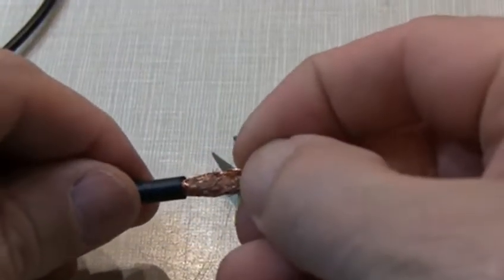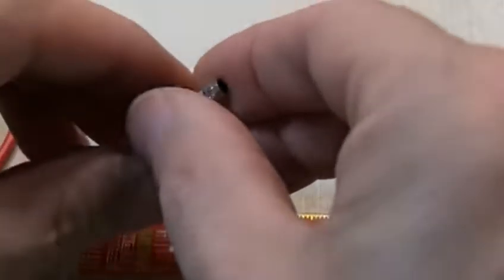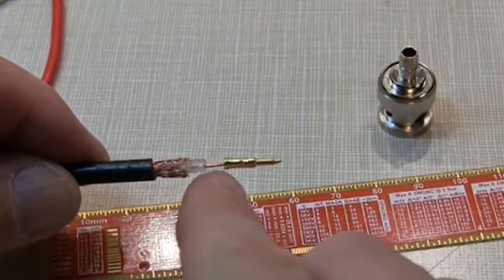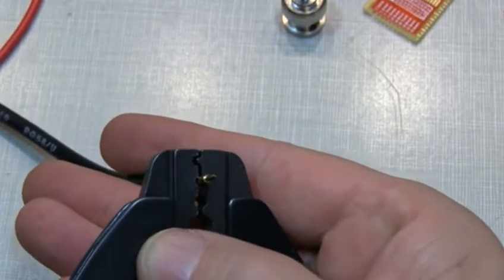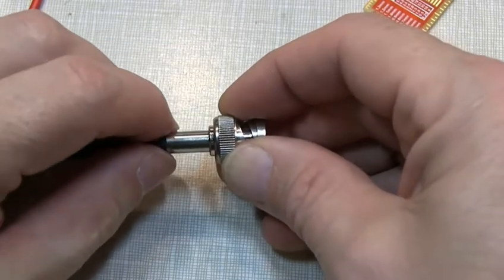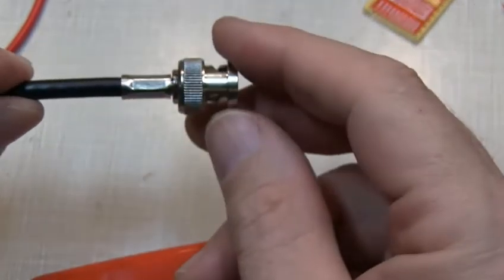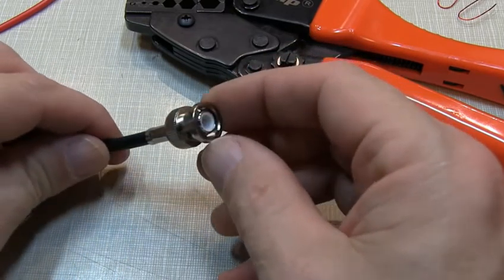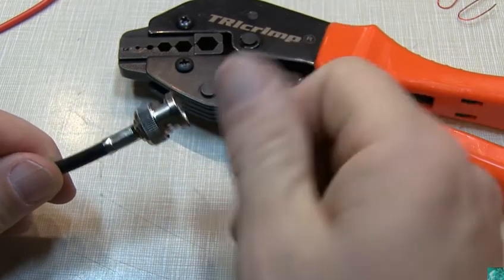How do you install a BNC crimp connector?